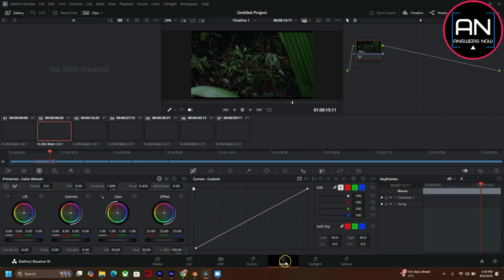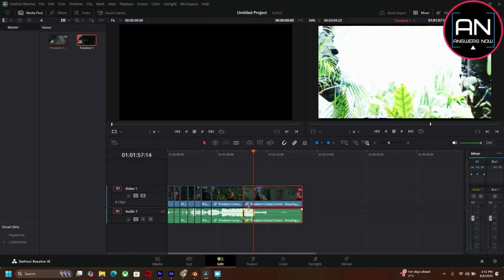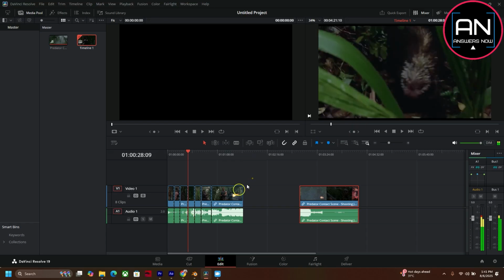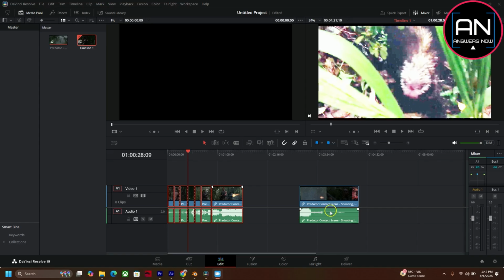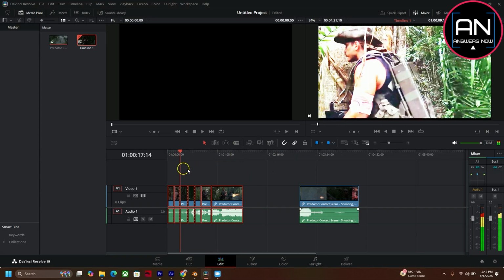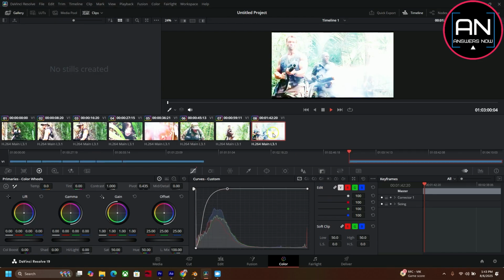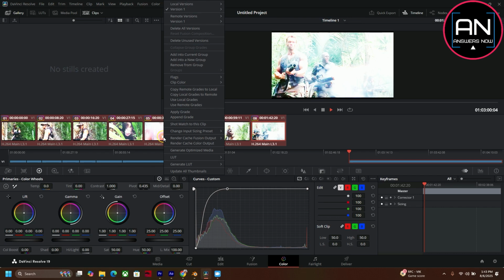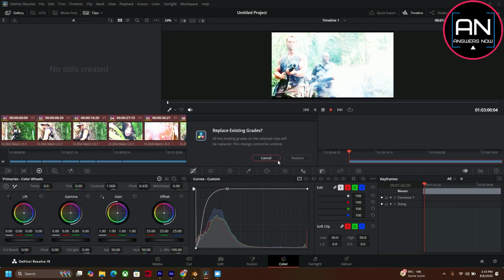How to Color Grade All Clips in Davinci Resolve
How to color grade all clips in davinci.

In today's video i'm going to show you how to color grade all clips in davinci, easy and simple tutorial to follow.